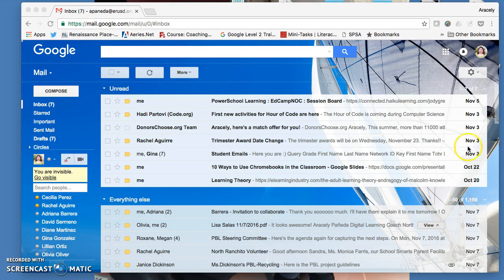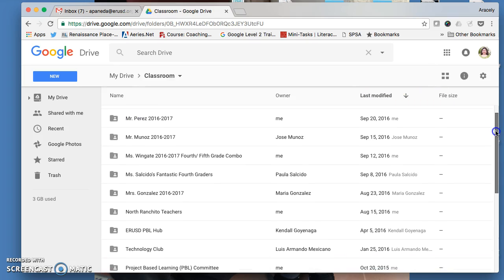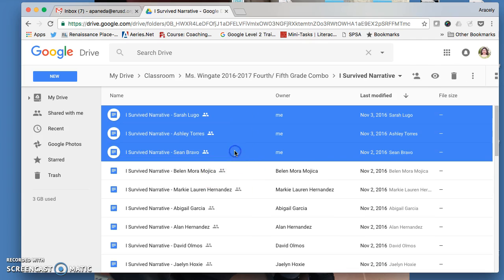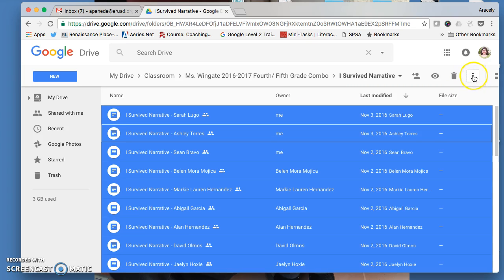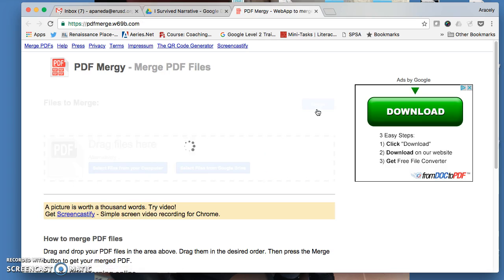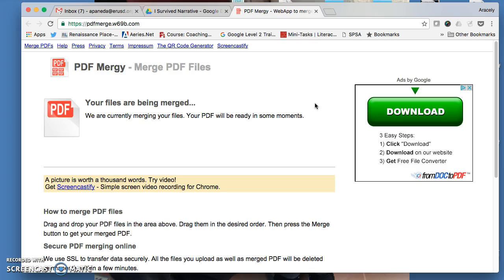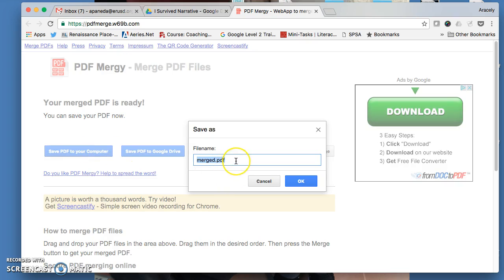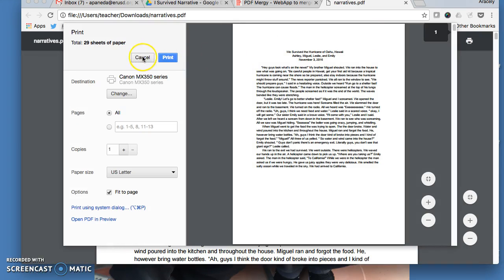Using PDF Mergy with Google Drive/ Google Classroom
Use PDF Mergy add-on to merge and download files from Google Drive/ Google Classroom.